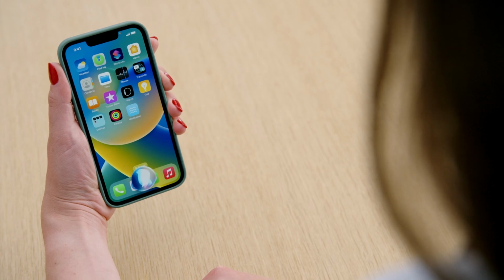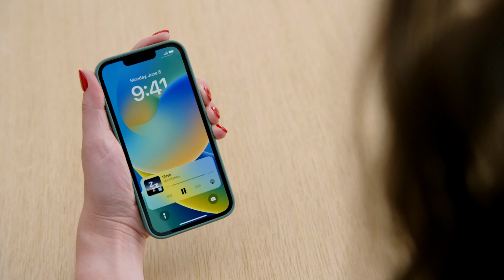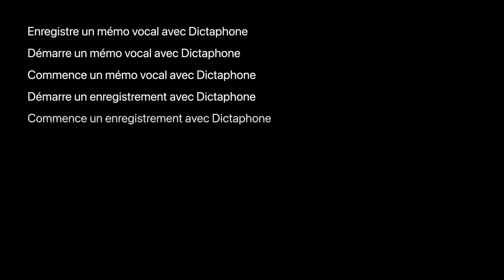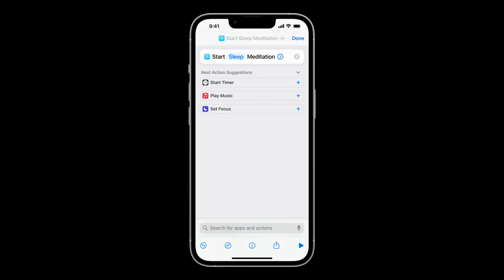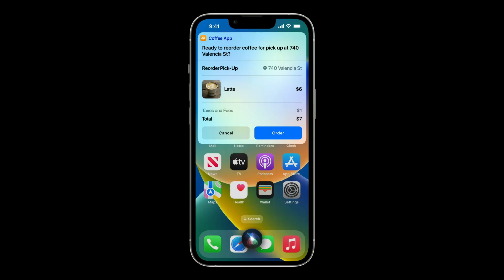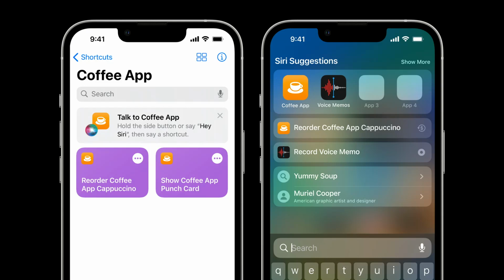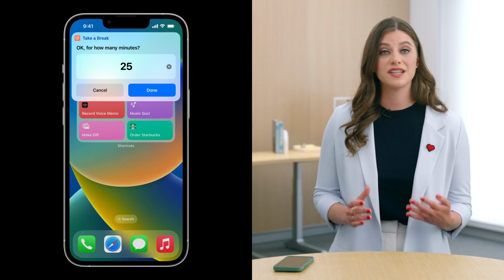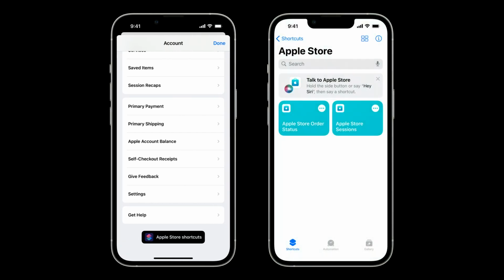WWDC22: Design App Shortcuts | Apple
Learn how you can surface great features from your app directly in Siri, Spotlight, and the Shortcuts app. We'll introduce you to App Shortcuts, provide best practices to help you evaluate features in your app that would work well as App Shortcuts, and take you through the process of creating one of your own. Learn how to create clear and memorable names, design custom visuals, collect required information, and create discoverable shortcuts